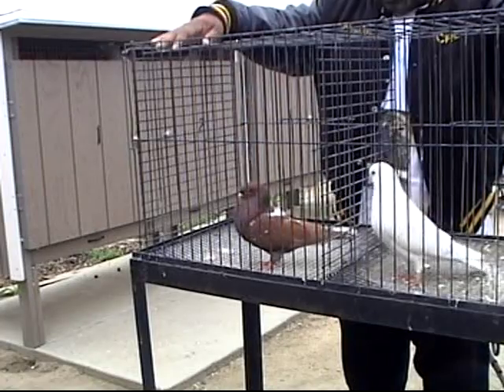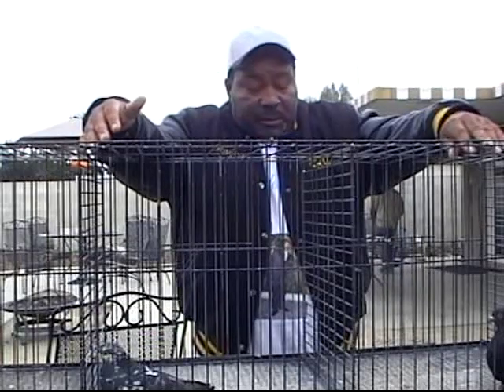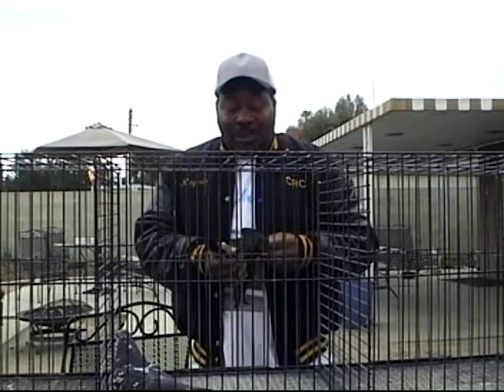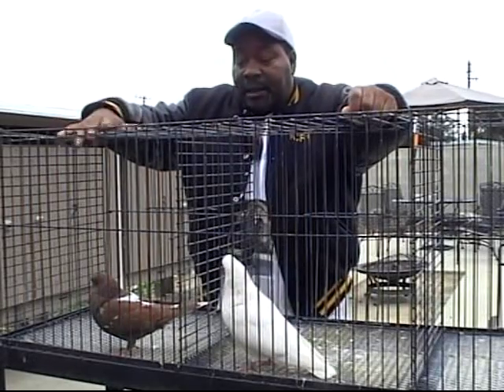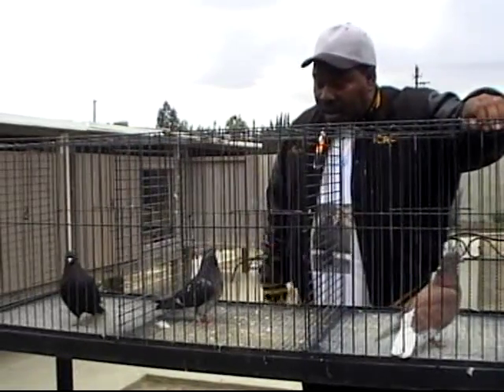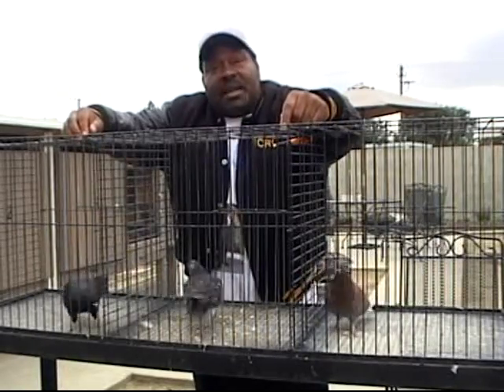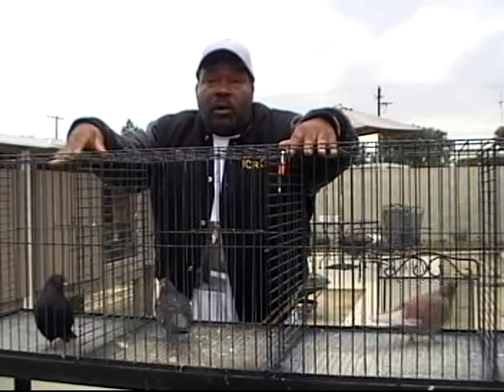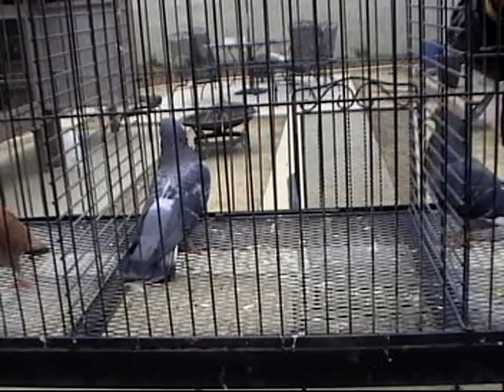true master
earth bird 1 w/johnny reyes and peter medina